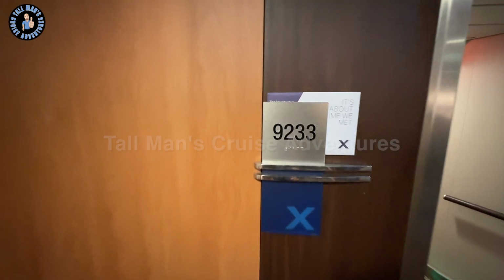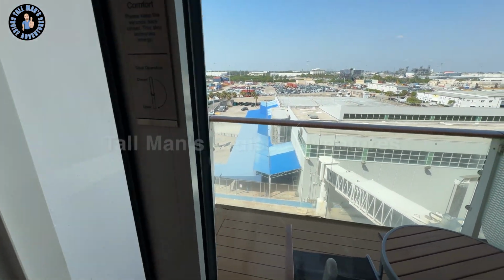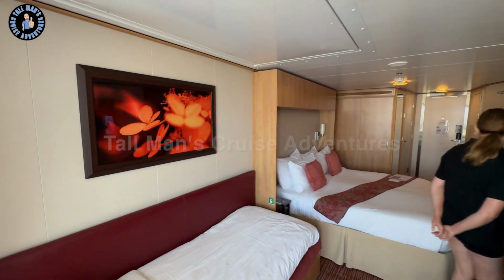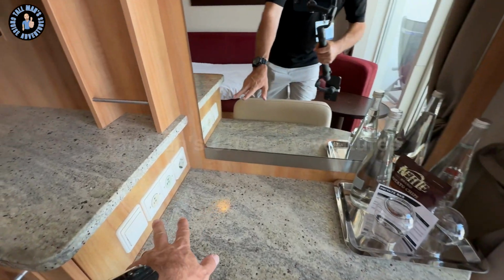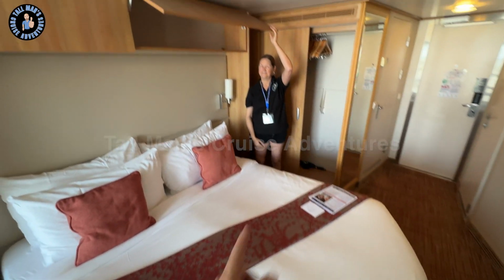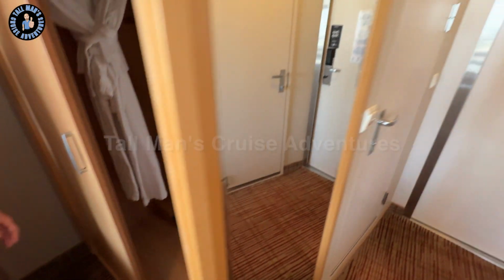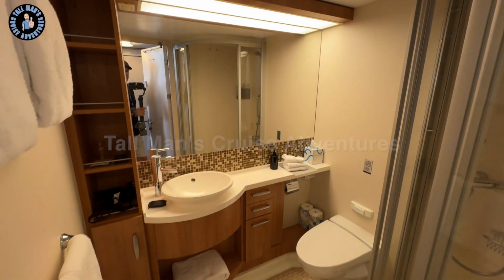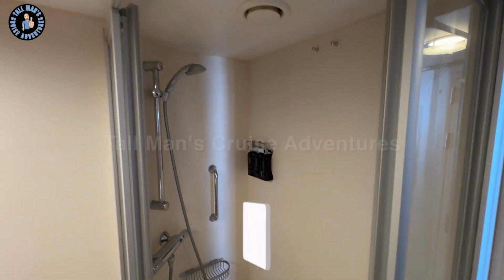Prime Veranda Cabin on Celebrity Reflection | Tall Man's Cruise Adventures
🛳️ Welcome aboard Tall Man's Cruise Adventures! Join us as we tour Prime Veranda Cabin 9233 on Celebrity Reflection—a premium balcony stateroom offering upgraded location and breathtaking ocean views for an unforgettable cruise experience! 🚢✨

Cabin 9233 on Celebrity Reflection is a Prime Veranda stateroom, situated in a highly desirable midship location for enhanced stability and convenience. It features a private balcony, stylish modern décor, plush bedding, and ample space to relax and unwind. Whether you're enjoying the sea breeze or a peaceful moment with a view, this cabin offers comfort and elegance throughout your voyage.

In this tour, we’ll give you a detailed look at the cabin’s layout, features, and why Prime Veranda cabins are a top choice for many Celebrity cruisers.

⏰ Video Duration: 00:01:48

Rumble: @tallmanclan
Spotify Podcast: Tall Man's Cruise Adventures "The Podcast"🔔 YouTube: @TallMansCruiseAdventures